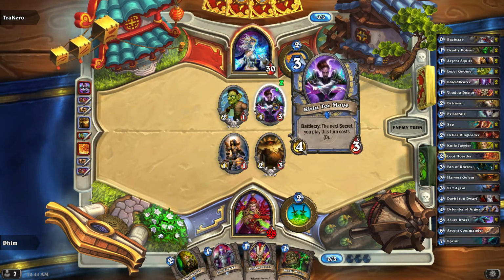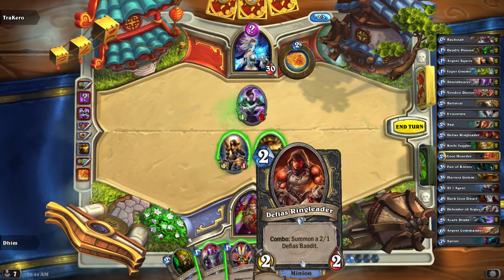Hearthstone Budget Rogue Deck with Deck List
The next class to check out a budget deck for is the Rogue. Currently the most played class in high ranked games, I will take a look at a VERY economical deck compared to the "Miracle Rogue" being played.